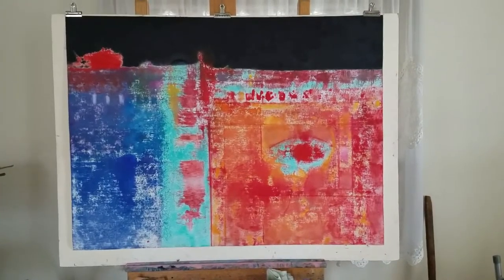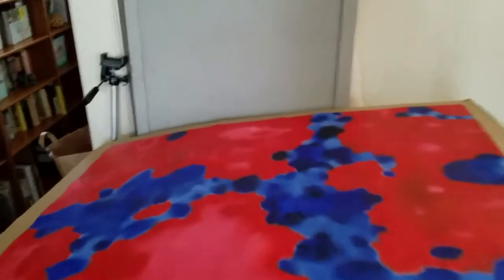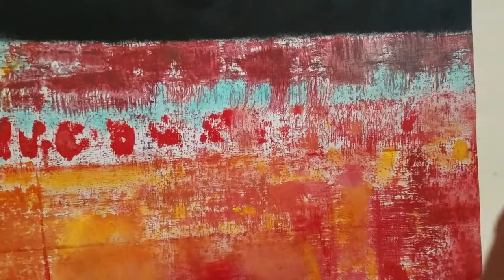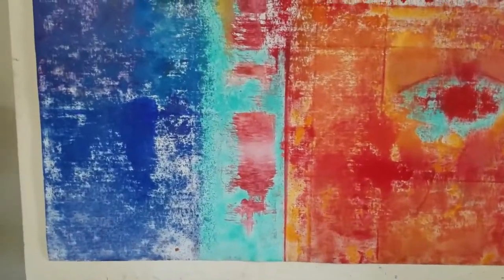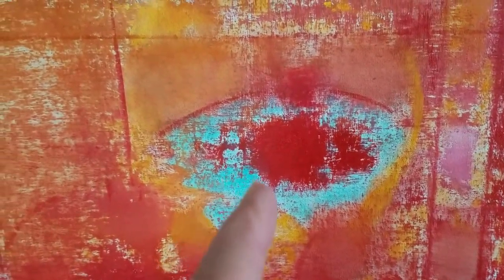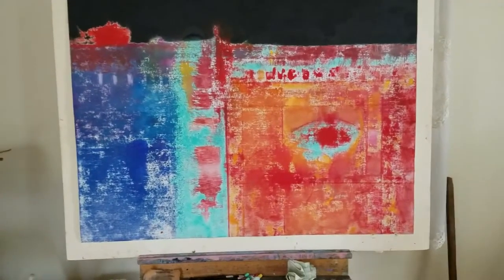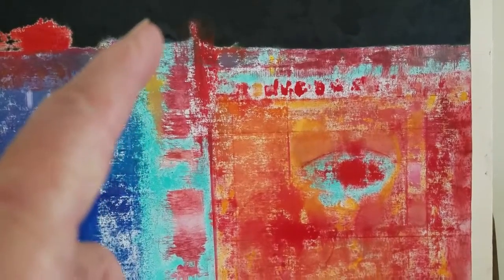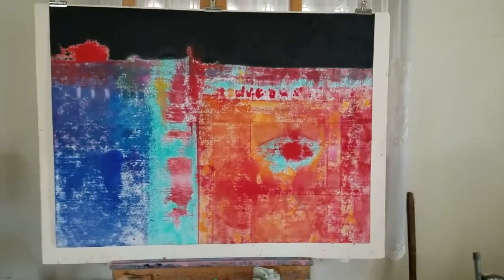"The Preacher Man"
Many layers of meaning; many ways to experience the work!